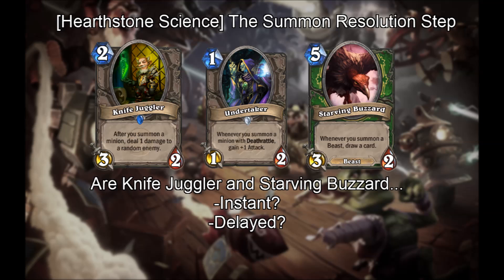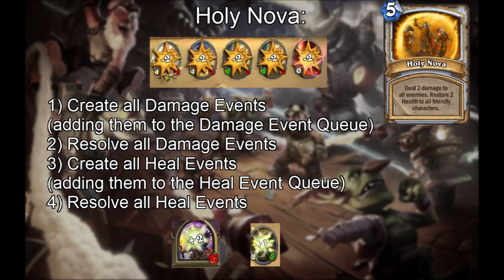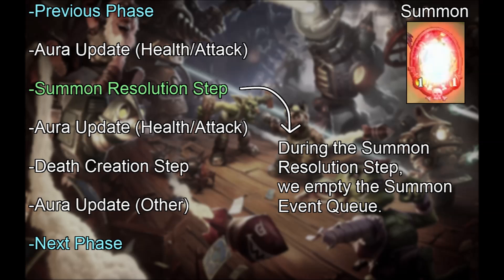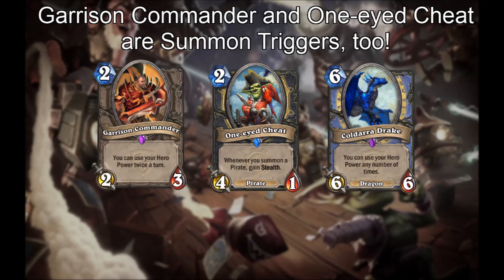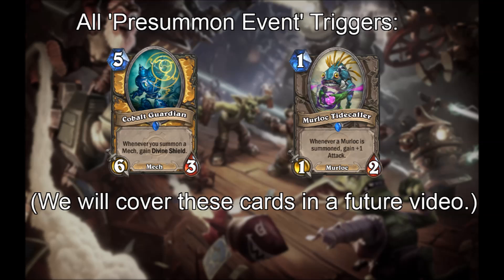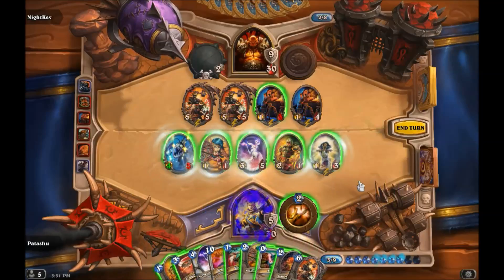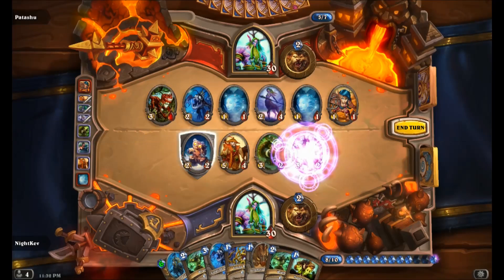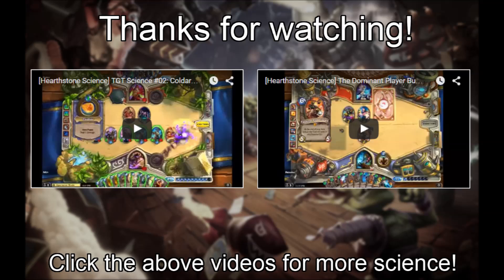[Hearthstone Science] The Summon Resolution Step (Starving Buzzard Bomb, Commanding Shout and more)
Why is it that when you play a Beast, Starving Buzzard triggers before Knife Juggler, but when you summon a Beast, Knife Juggler triggers before Starving Buzzard?

In this video we go over the Phases of the 'play a minion' and 'summon a minion' Sequences, over the Steps that run after the outermost Phase resolves, and over the concept of Delayed Events and Event Queues, to create a model that allows us to predict the timing of when 'Summon' and 'After Summon' triggers resolve.

From 9:32 on we explore why some kinds of Transform effects trigger these 'Summon' triggers.

From 11:08 on we explore the properties of Commanding Shout, knowing that it is a Summon trigger.

Patch: Patch 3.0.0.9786 (TGT patch)